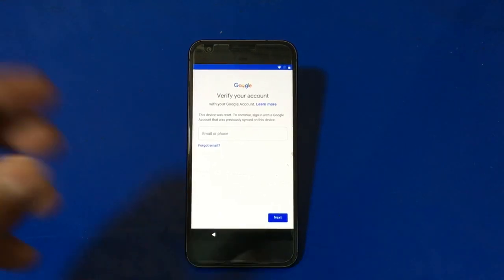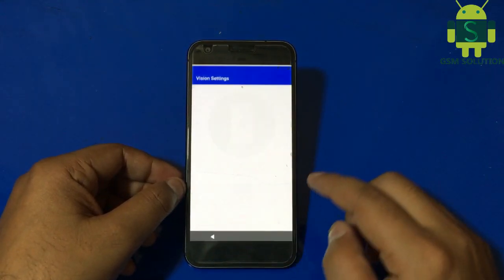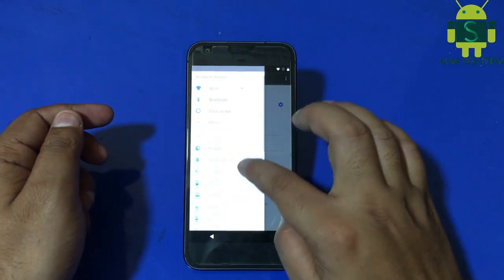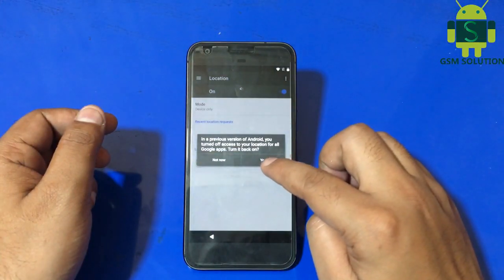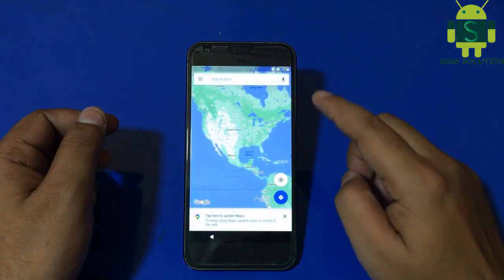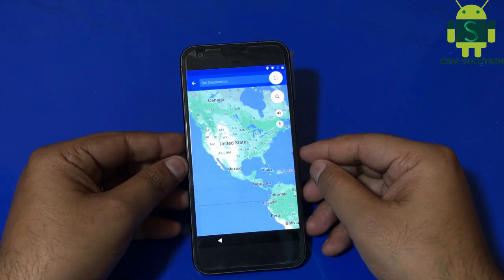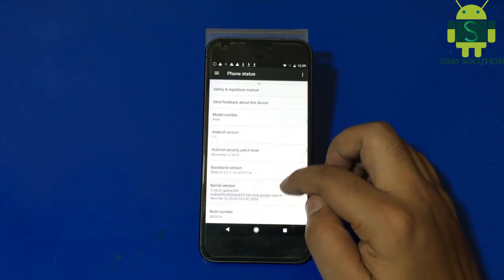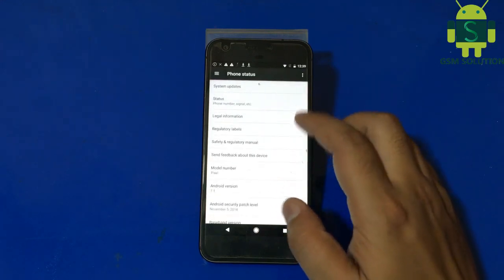Google Pixel G-2PW4200 Google Account Reset| Without Pc| 2021 Latest FRP Bypass Trick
Note:Google Pixel Frp bypass new method poblic by gsm solution.

Factory Reset Protection (FRP) also known as Activation lock is a security Google Pixel G-2PW4200 Google Account Reset Without Pc 2021 Latest FRP Bypass Trick feature to protect your Android device from unauthorized access.Lately, a number of Android users Google pixel were having issues with frp lock bypass.Google Pixel G-2PW4200 Google Account Reset Without Pc 2021 Latest FRP Bypass Trick and the number is increasing day by day, every now I see users posting on Android forums how to bypass frp, how to bypass gmail account verification or Samsung account bypass using modded apk files.I have written an ultimate guide to bypass FRP no matter what Google Pixel G-2PW4200 Google Account Reset Without Pc 2021 Latest FRP Bypass Trick version of Android your device is running.